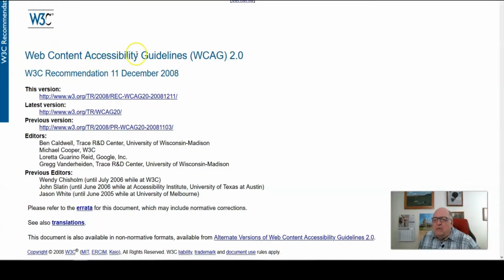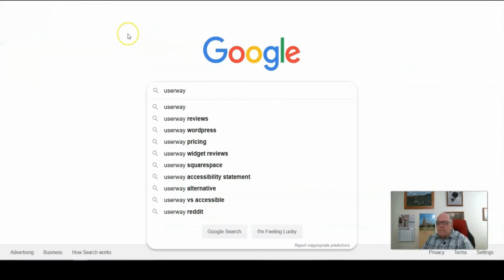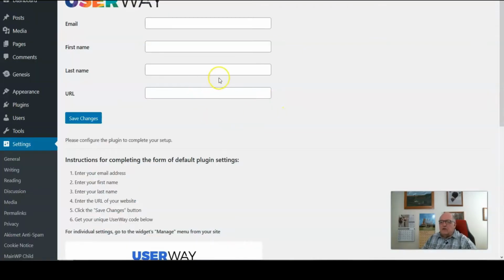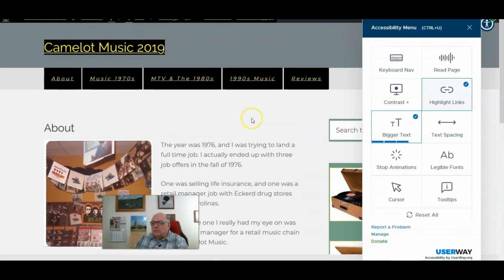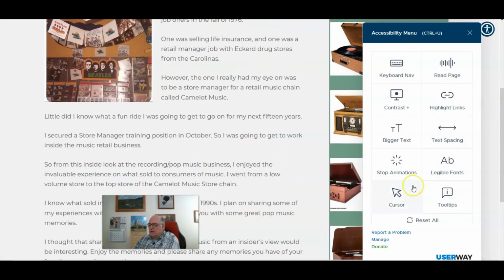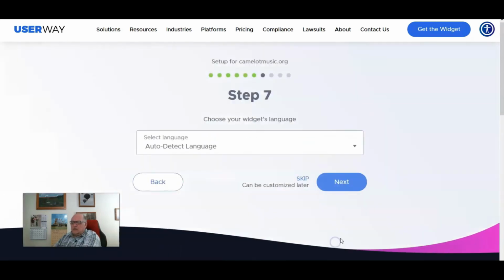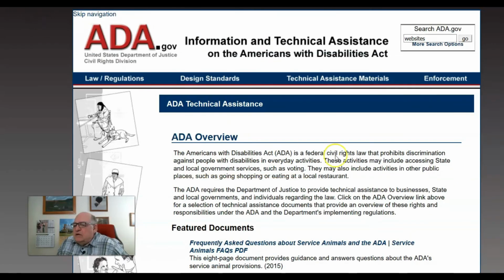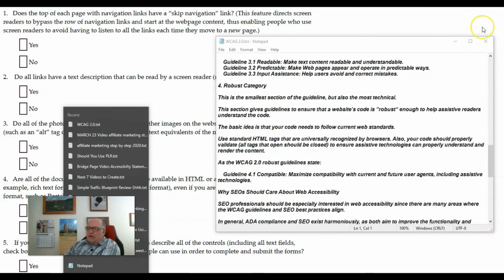UserWay WP Plugin - Website Accessibility Discussed [Demo Included]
This video is a discussion on the UserWay Wp Plugin. I show you what it can do to improve the accessibility of your website. MAKE MONEY NOW 💲💲💲 Don't Delay-- Click Today!

If you are serious about making money online, then I recommend you take a look at this page for more information about the exact blueprint I am using to build my business.

Featured Transitions for Video Content

Website Accessibility 1:03

Website Content Accessibility Guidelines 1:59
Userway WP Plugin 4:21

Exploring the Plugin on a Live Site  7:36

Get The Widget On Userway.com  12:07
ADA American Disabilities Act Regulations For Websites 15:46

Websites Referred to American Disabilities Act